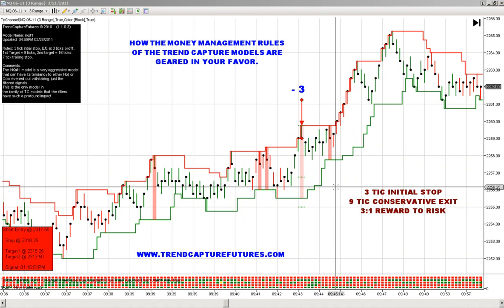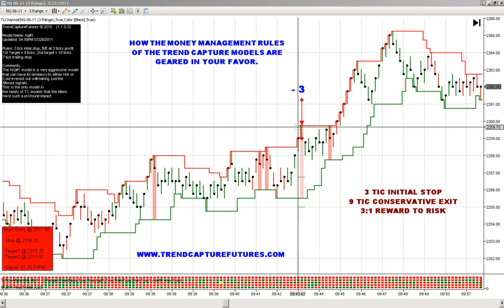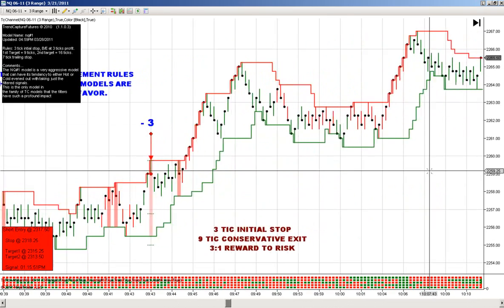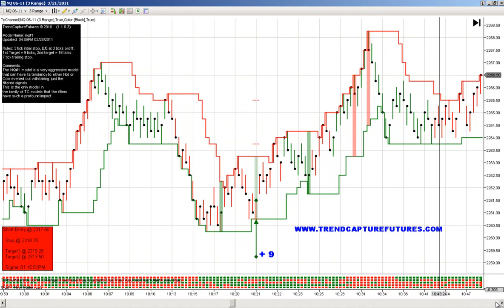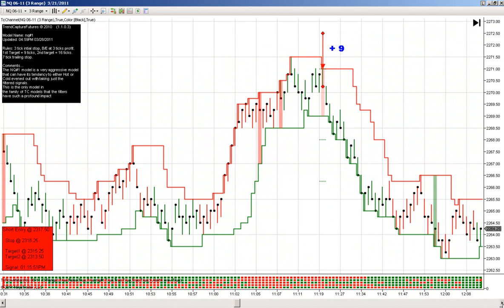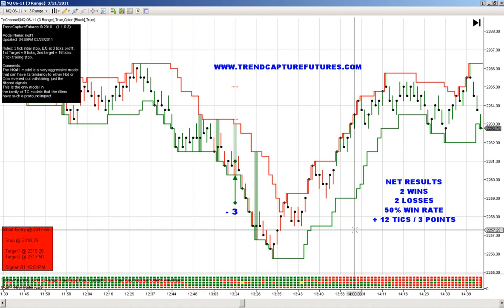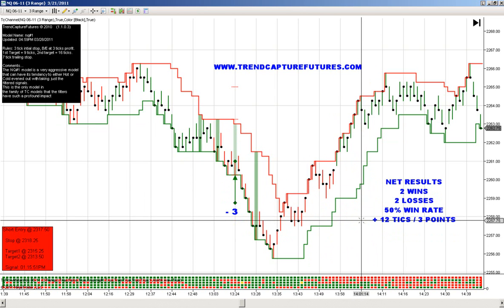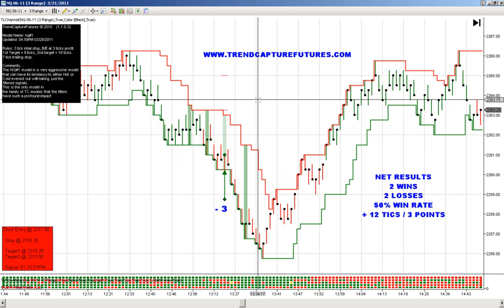RR VIDEO NASDAQ